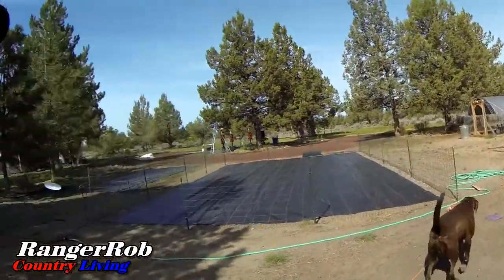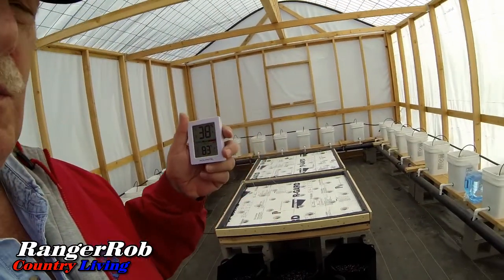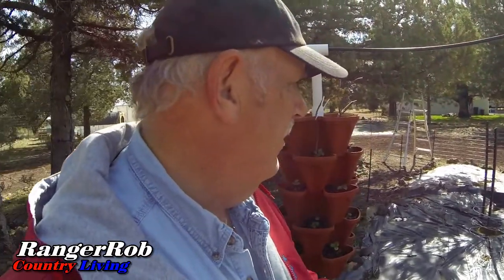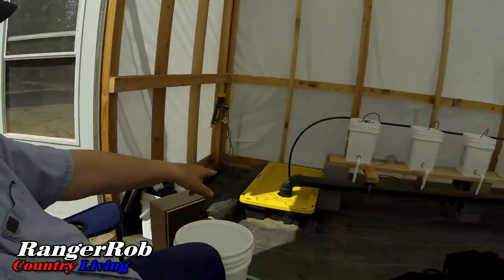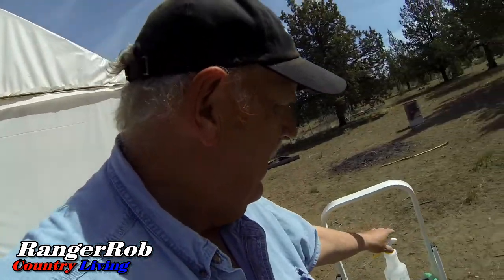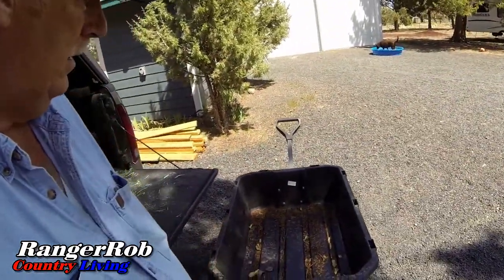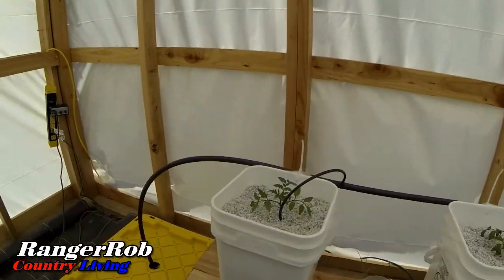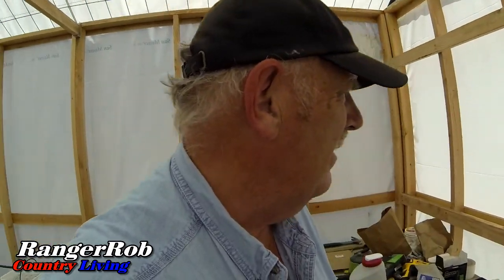Red Ants Invasion, Adding More Plants To The Hydroponic Floating Raft & Homestead Loneliness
Today Rob talks about "Red Ants Invasion, Adding More Plants To The Hydroponic Floating Raft & Homestead Loneliness".
Rob and Sherry are working on becoming more self reliant homestead, in Central Oregon. Join us!
Lots of Gardening, Hydroponics, Grow Towers, Chickens, and animal pet projects, while working our Central Oregon, 5 acres Homestead, into a special place to live.

Favorite Products:

Keep On Rednecking Ball Cap:

Rangerrob Country Living Cap:

Mr Stacky Grow Towers:

Brinno Time Lapse Camera:

Go Pro Action Camera:

Canon G40 Camera:

RangerRob Pet Poopy Bags:
Rangerrob Poopy Bags On Rolls & Fabric Dispenser:

Rangerrob Poopy Bags, Rolls Only Refills:

RangerRob Original Sheets: